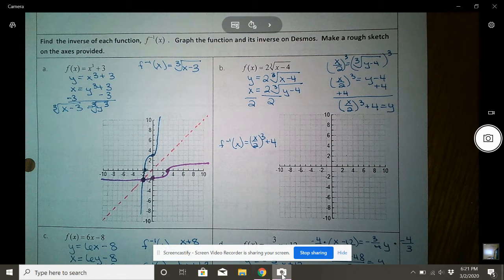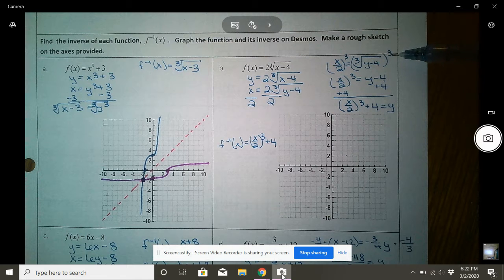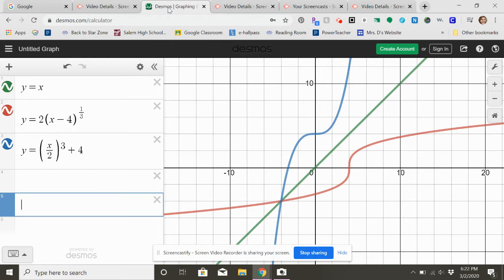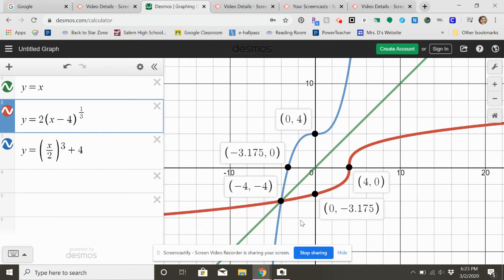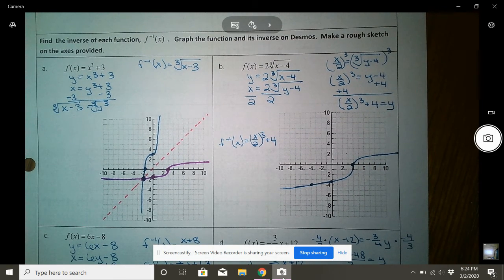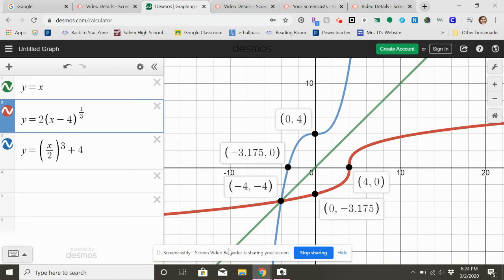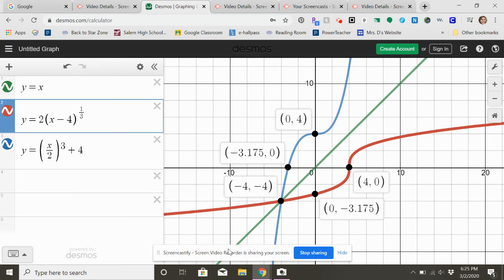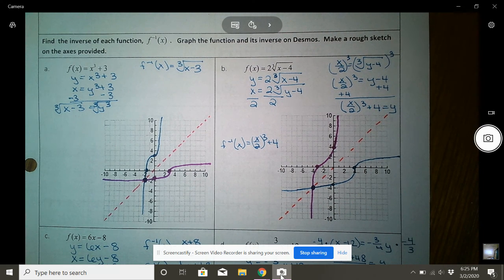Graphing Inverse Functions (example b)